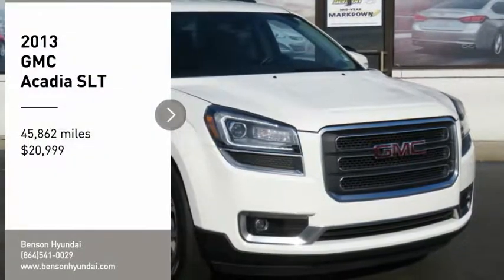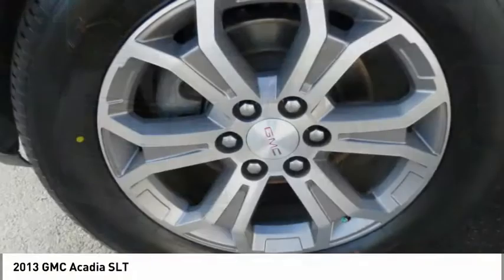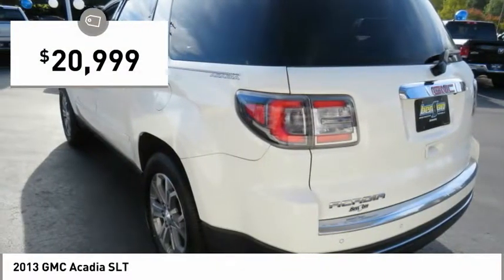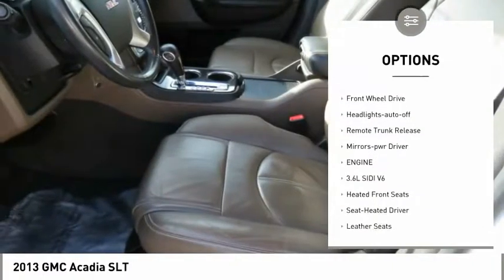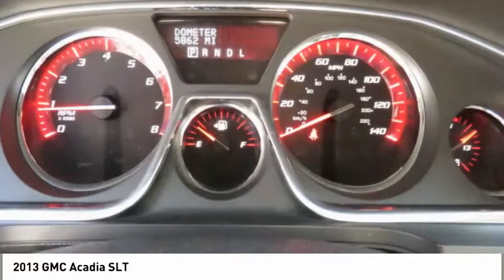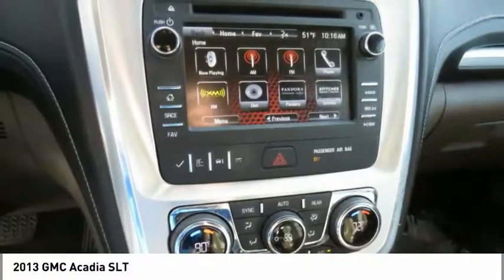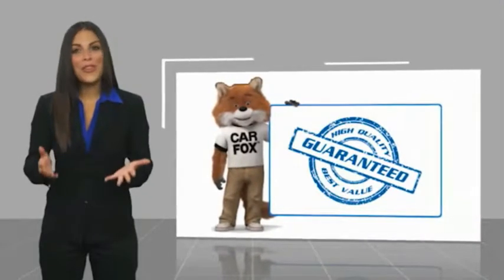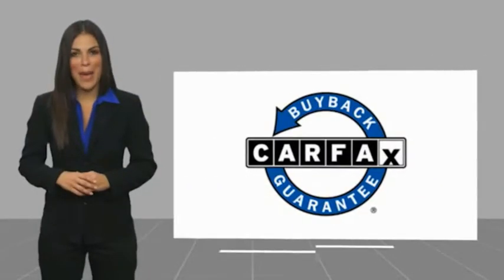2013 GMC Acadia Spartanburg SC C2709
2013 GMC Acadia SLT

Benson Hyundai
2550 Reidville Road

3RD ROW SEATS, BACKUP CAMERA, CRUISE CONTROL, KEYLESS ENTRY, MULTI-ZONE CLIMATE CONTROL, POWER LOCKS, POWER WINDOWS, STEERING WHEEL CONTROLS, LEATHER SEATS, PREMIUM WHEELS, Acadia SLT-1, 4D Sport Utility, 3.6L V6 SIDI, 6-Speed Automatic, FWD, Cocoa Dune w/Perforated Leather Seating Surfaces Seat Trim, 7-Passenger Seating (2-2-3 Seating Configuration).brbrbrAwards:br  * 2013 IIHS Top Safety PickbrReviews:br  * If you need room for eight, a massive cargo bay or some combination of both, but you don't want a fuel-thirsty full-size SUV or dowdy minivan, check out the 2013 GMC Acadia. Source: KBB.combr  * Compliant ride; seating for up to eight passengers; massive cargo area. Source: EdmundsbrbrMention this advertisement to receive this advertised price.